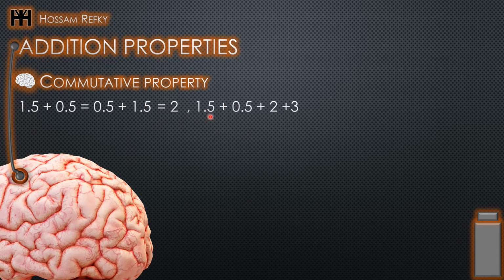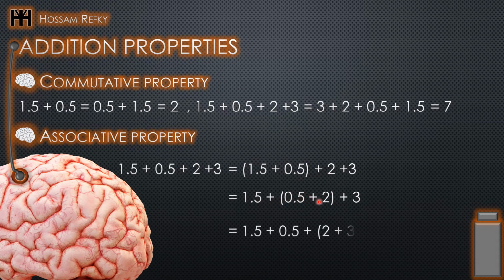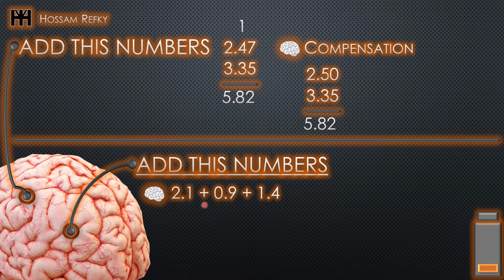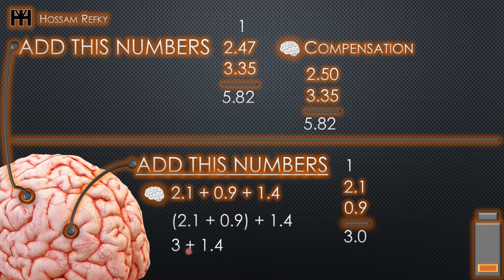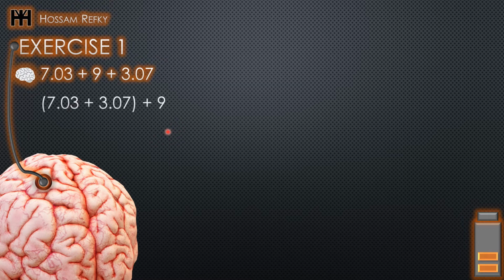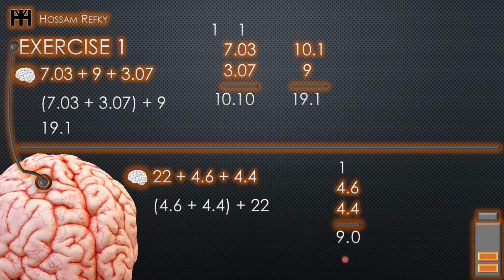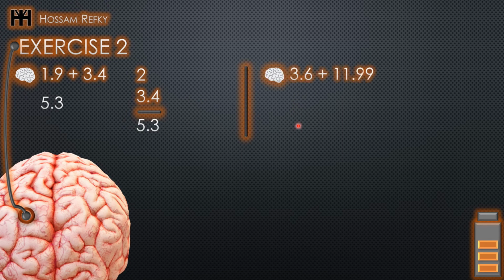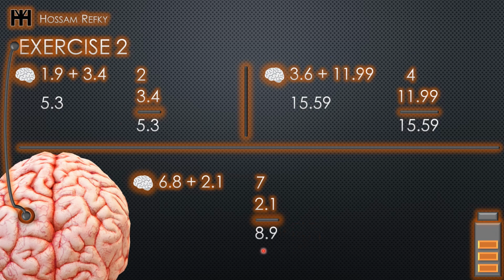Grade 5 Mental Math A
Grade 5 Mental Math part A
Adding decimals